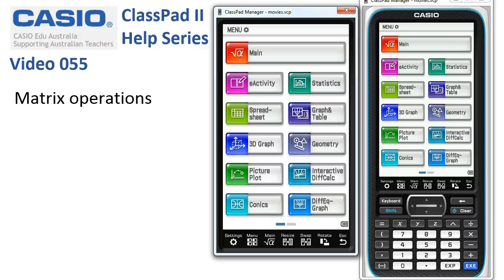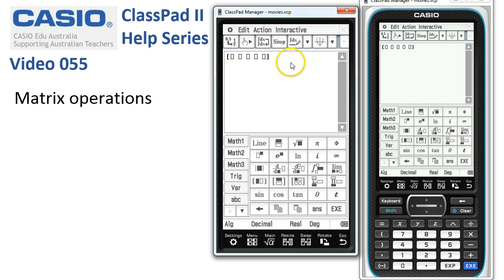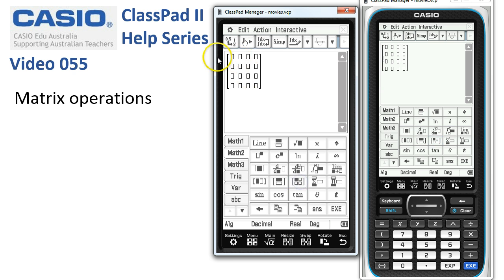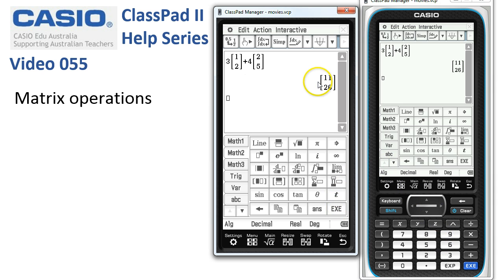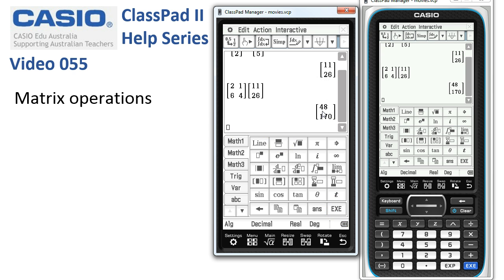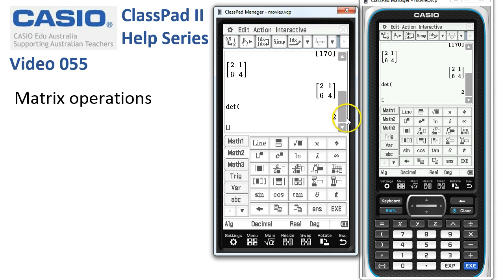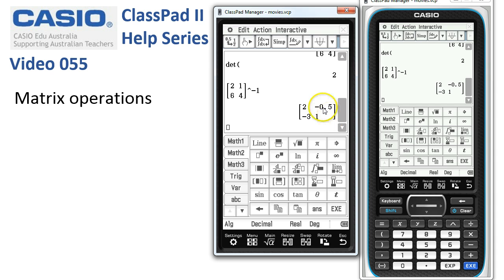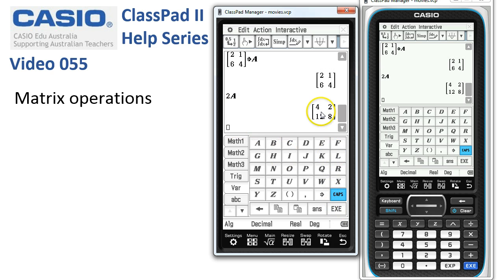ClassPad Help 55 - Matrix Operations